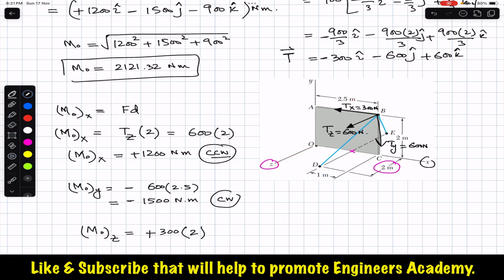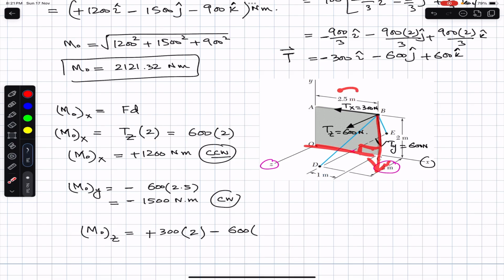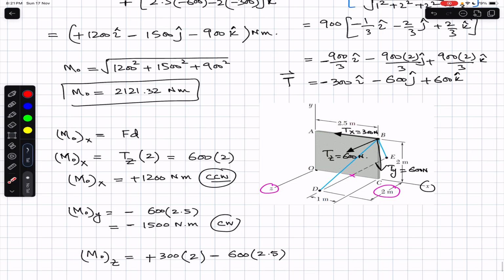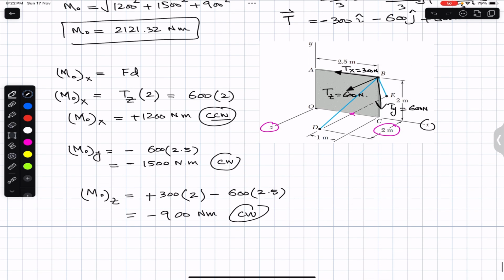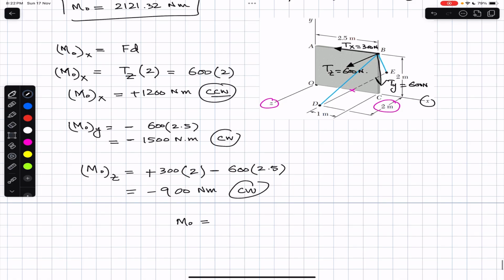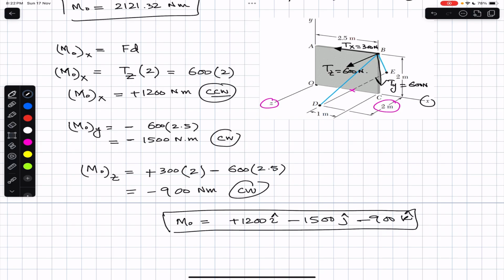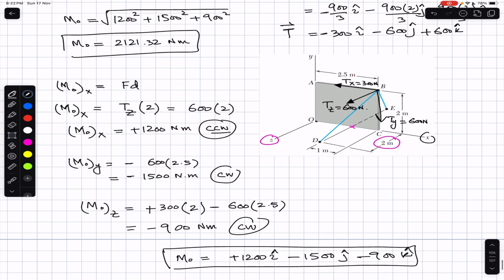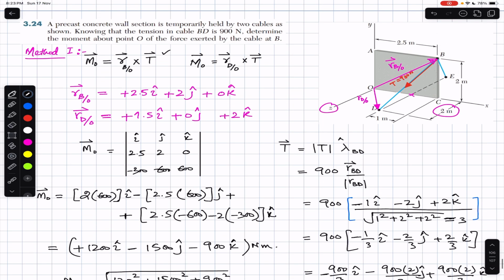Determine the moment about O of the force exerted by the cable at B(Chapter 3) Engineers Academy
A precast concrete wall section is temporarily held by two cables as shown. Knowing that the tension in cable BD is 900 N, determine the moment about point O of the force exerted by the cable at B.

Chapter 3
Vector mechanics for engineers by beer and Johnston

How to find moment of a force,
What is moment,
Moment in three dimensional,
Moment in 3d,
Moment cross product method,
Moments statics of rigid bodies,
Statics moment about an axis,
Moments scalar product,
Moment vector product,